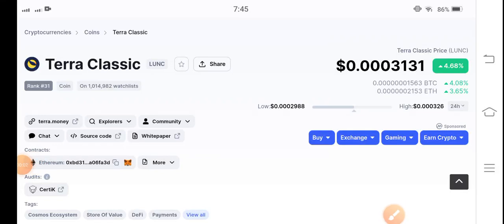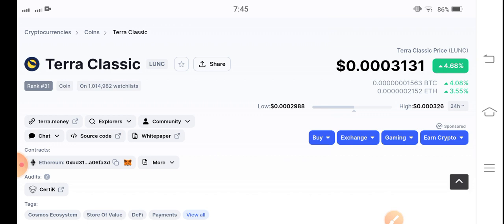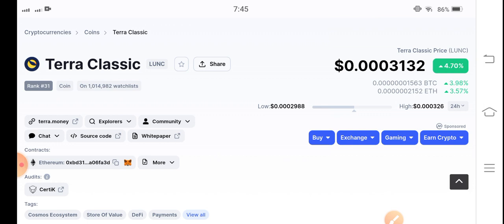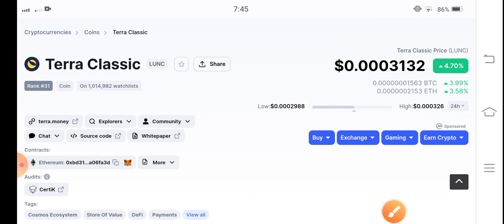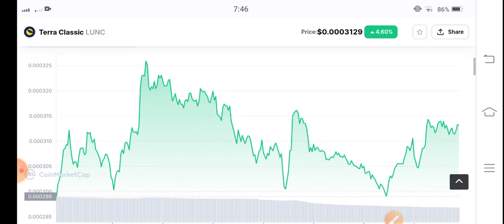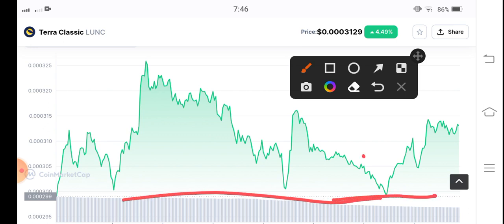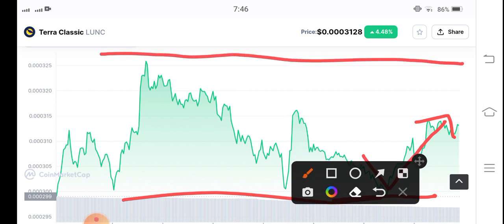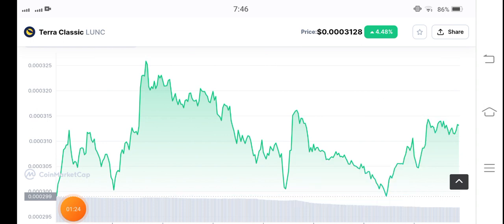Lunc Urgent Alert! Terra Classic Price Prediction! LUNC Today News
Queries Solved:
1.  today target
2.  price today
3.  price prediction
4.  token today target